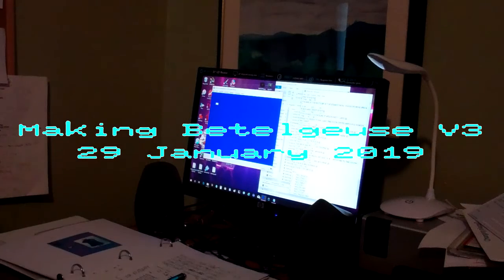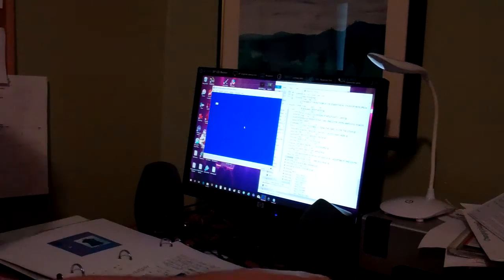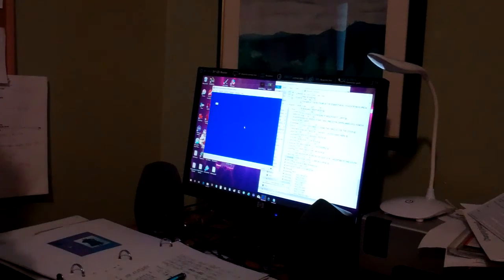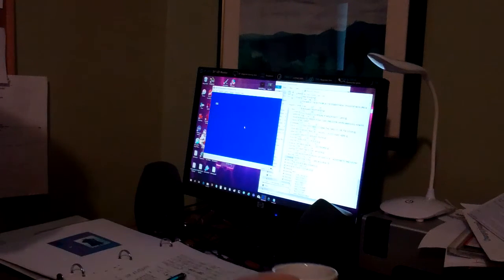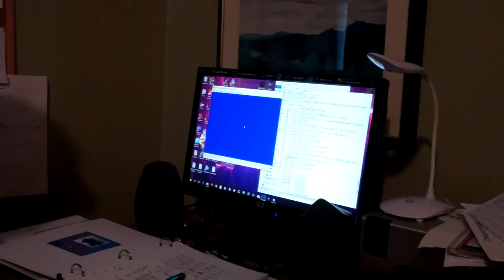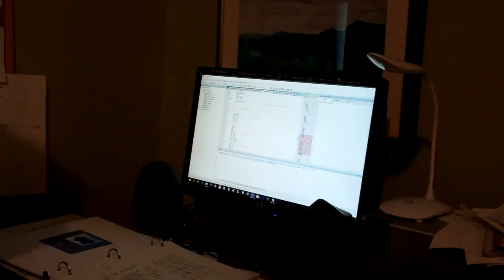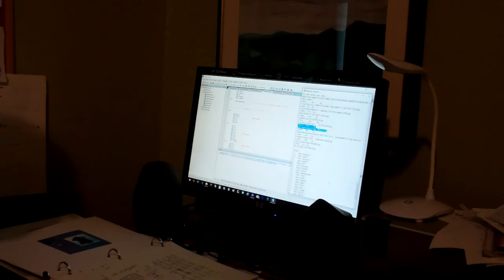11.B Making Betelgeuse V3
A video I found of me musing about some of the programming for the game Betelgeuse. I'm sure you will find it fascinating [sarcasm].